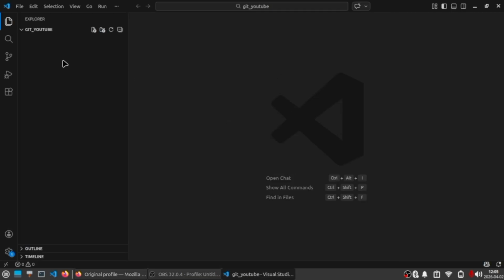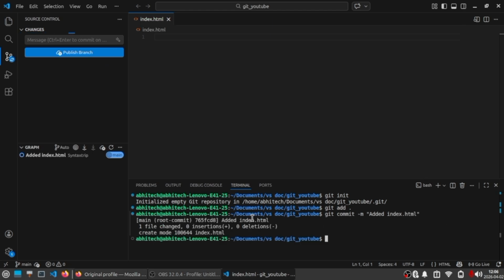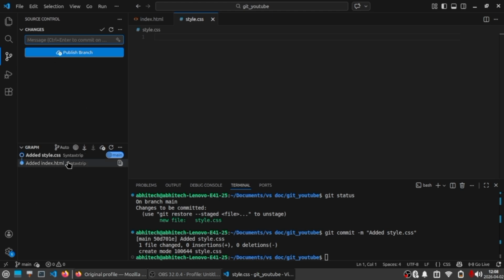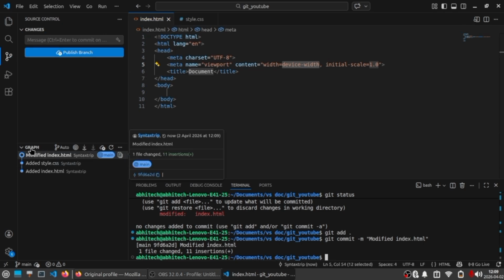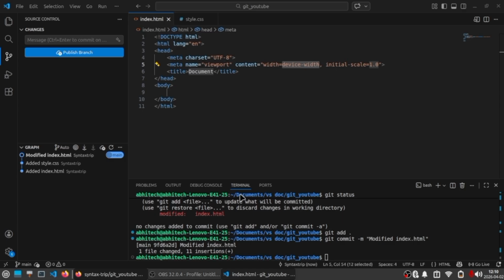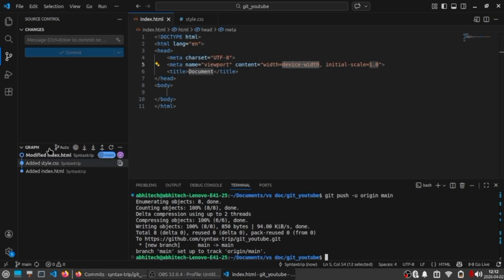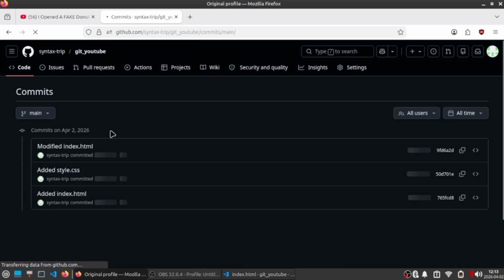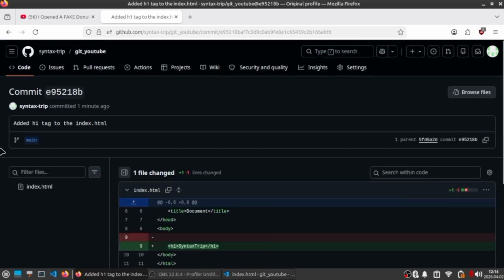What I Learned About Git as a Beginner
In this video on SyntaxTrip, I’m sharing what I learned about Git during my learning journey as a beginner developer.

This is not a full tutorial — just a simple and honest video about the things I understood while learning Git, like commits, branches, push, pull, and more.

I’m documenting my coding journey step by step, and this is one part of that process.

If you're also learning development, follow SyntaxTrip for more beginner-friendly dev journey content 🚀